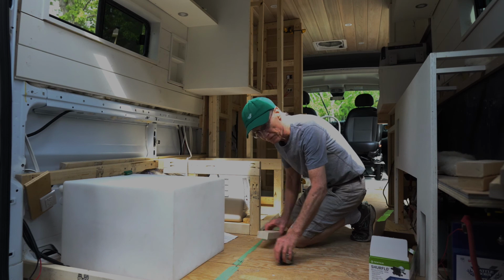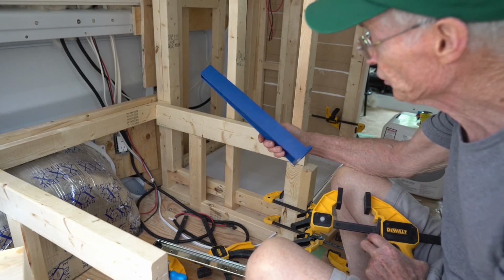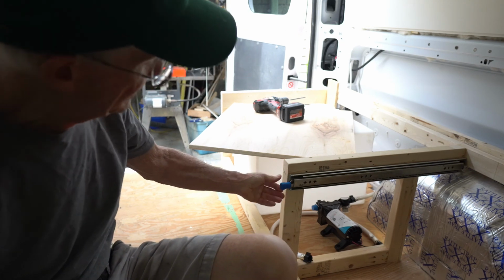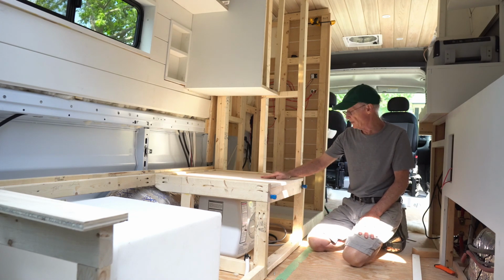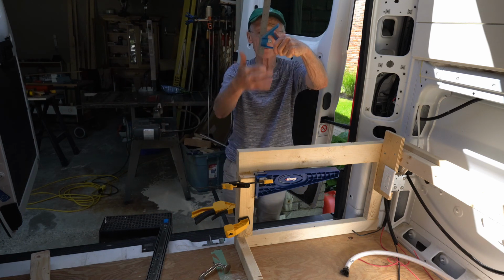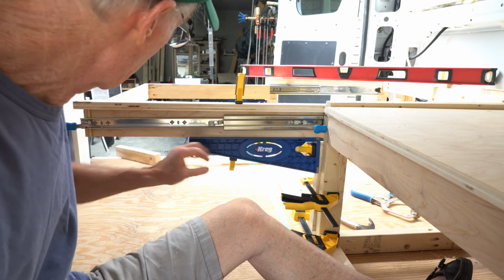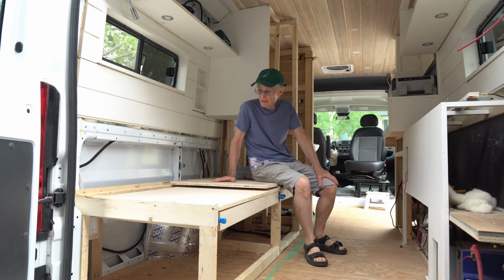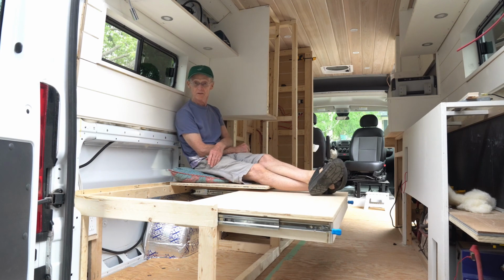Bed Design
Design, and build of a van bed with a bed extension using heavy duty drawer slides .